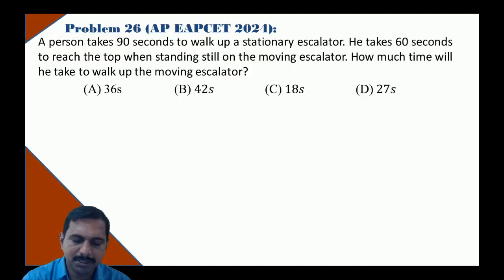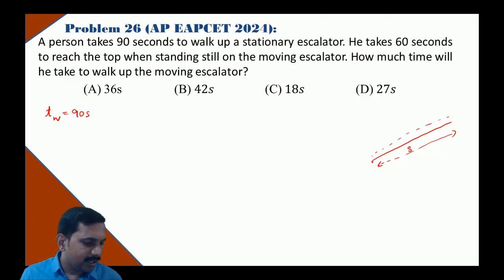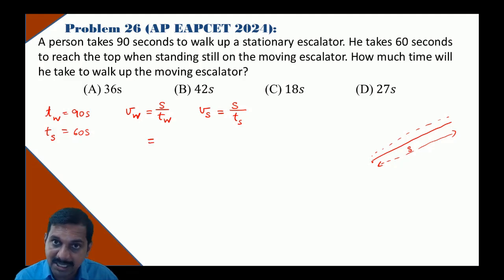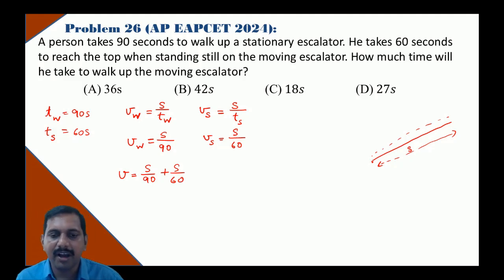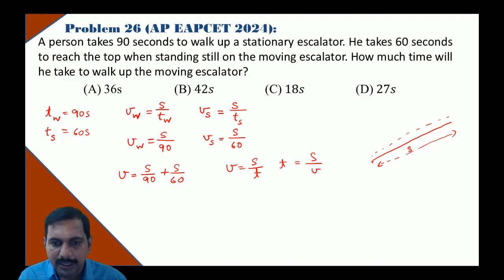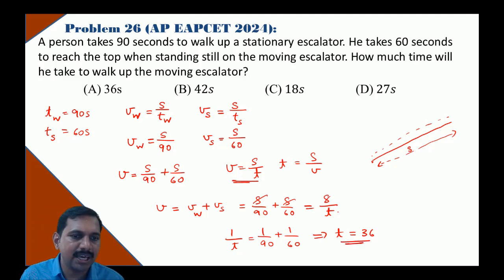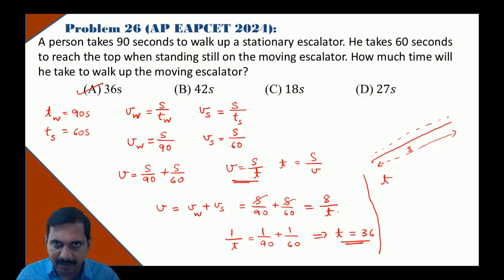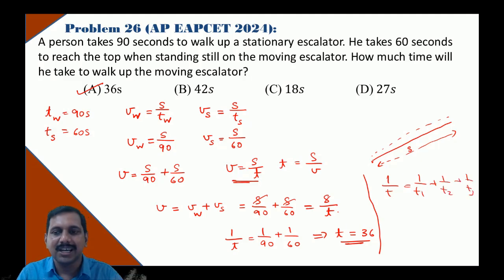Problems in 1D motion | Problem 26 I AP EAPCET 2024 | Physics 101 | Mechanics | Kinematics